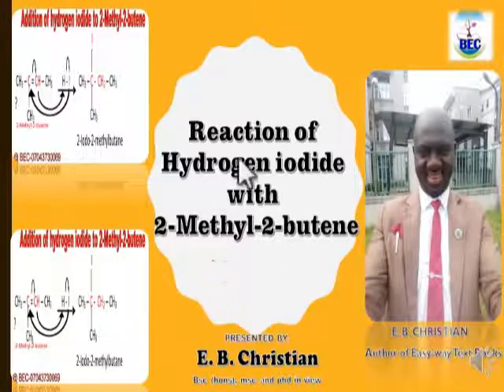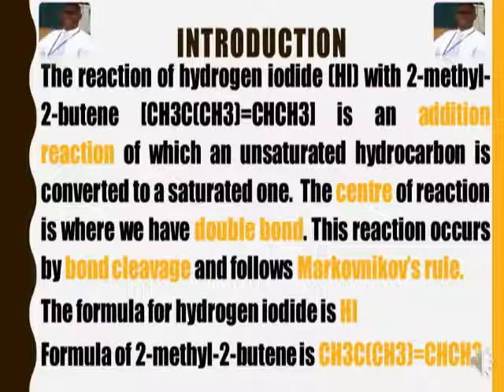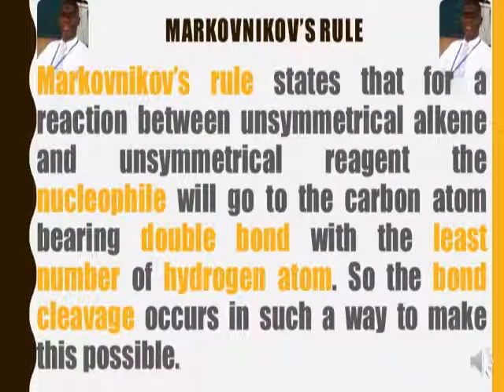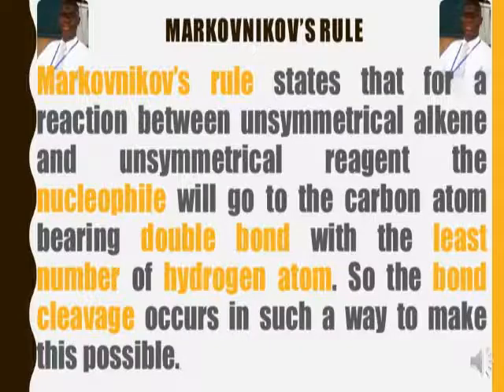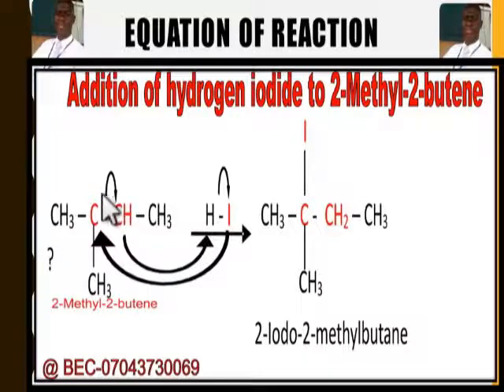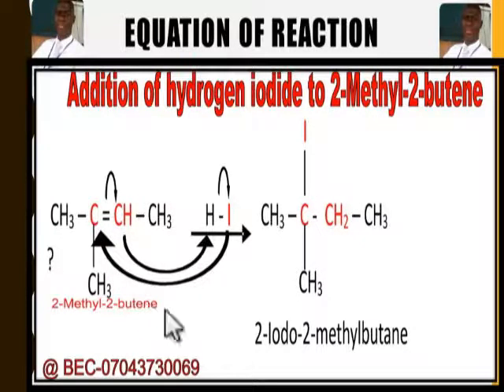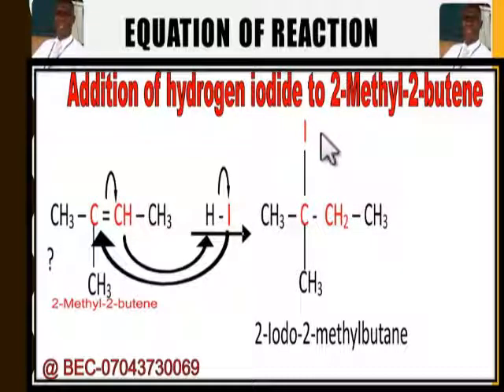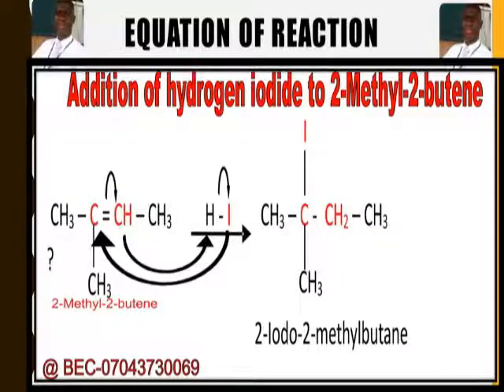REACTION OF 2-METHYL-2-BUTENE WITH HYDROGEN IODIDE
This video shows you simple way to gab reaction mechanism at a glance. it teaches how unsymmetrical reagents are added to double bond.